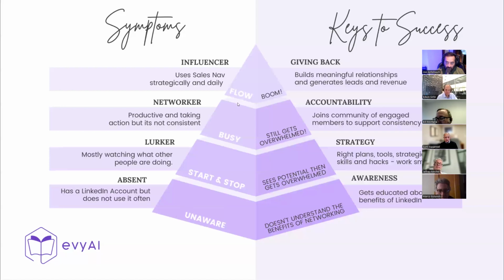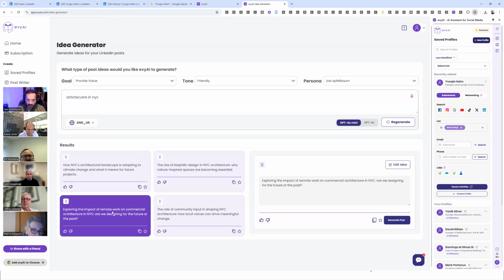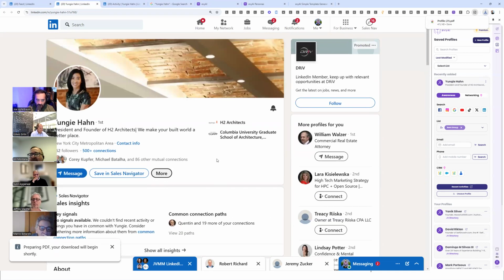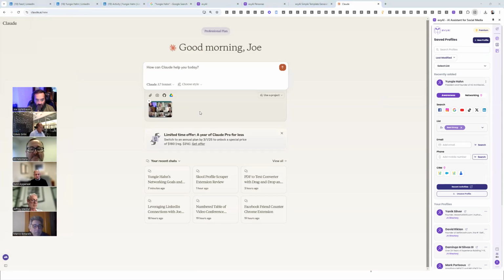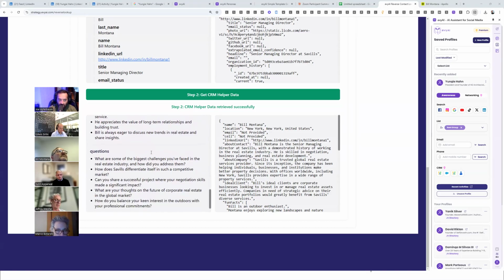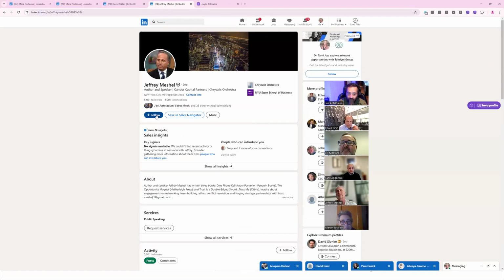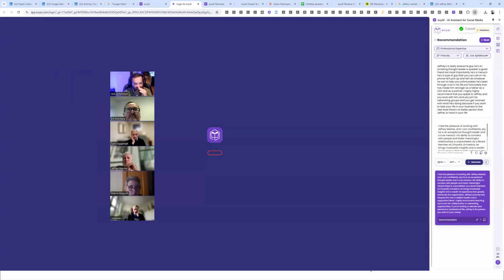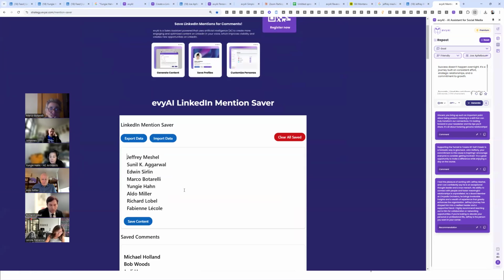RENT Community LinkeDIn Training - 2-27-2025 How to use AI with LinkedIn to get Clients with evyAI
its the AI Sales Assitant that will help you take your business to the next level. on LinkedIn!